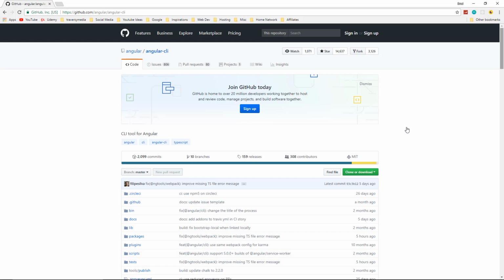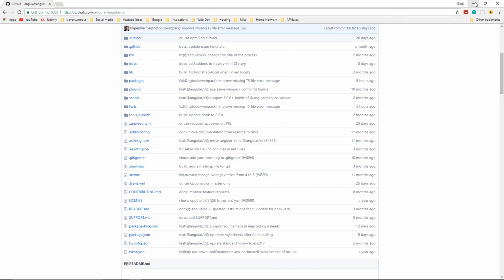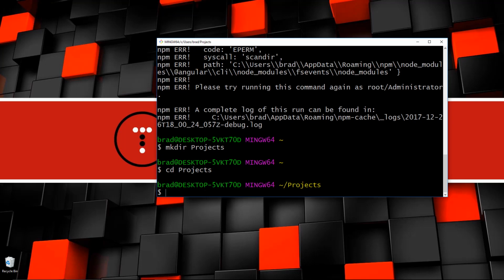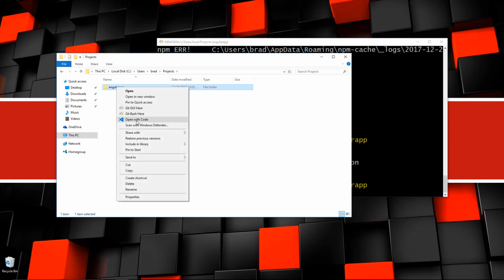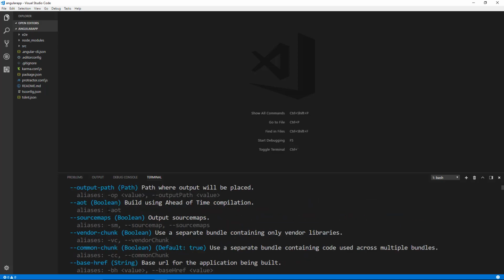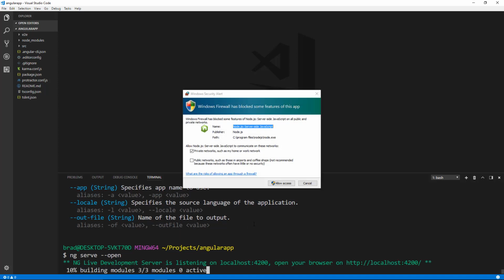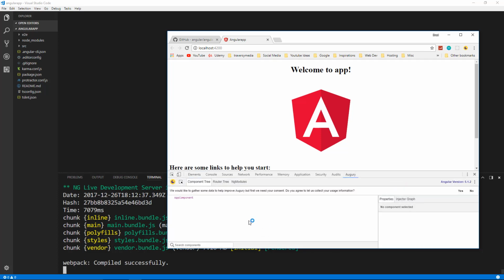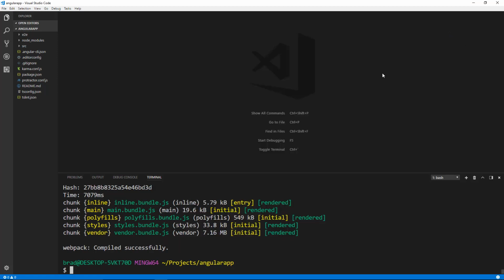07 Using Angular CLI